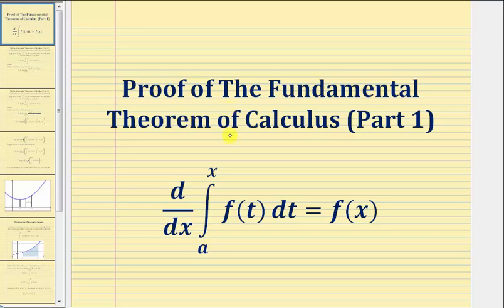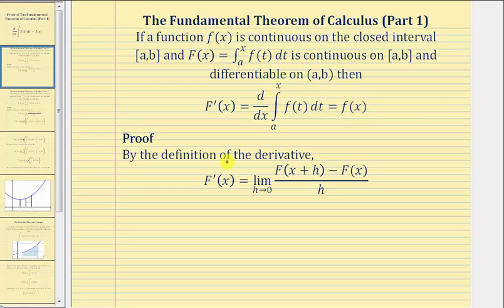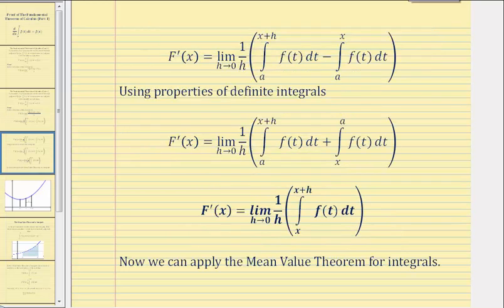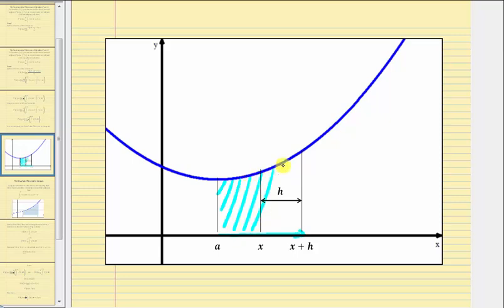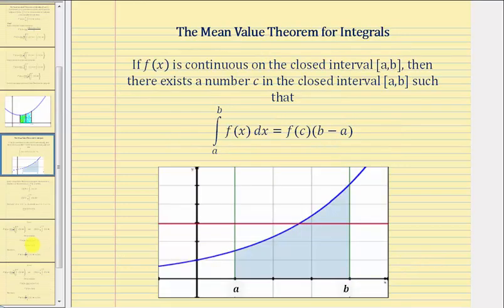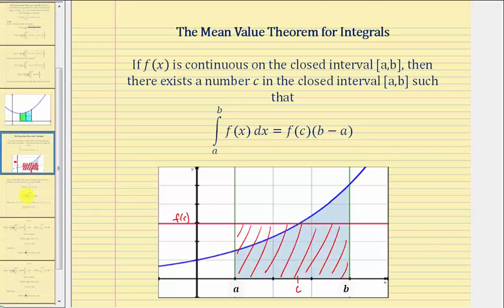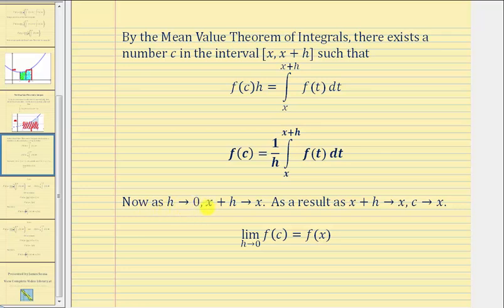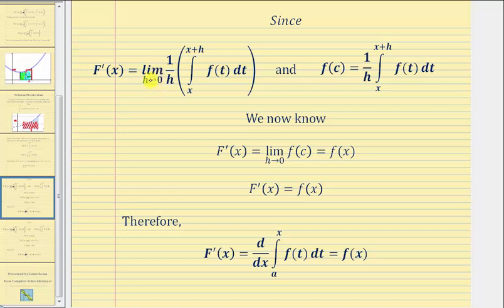Proof of the Fundamental Theorem of Calculus (Part 1)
This video proves the Fundamental Theorem of Calculus (Part 1).